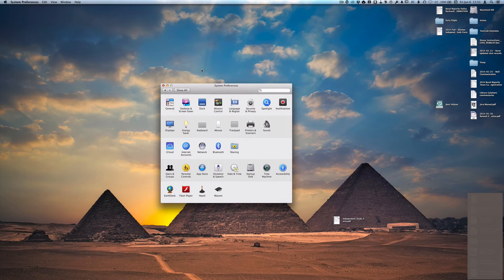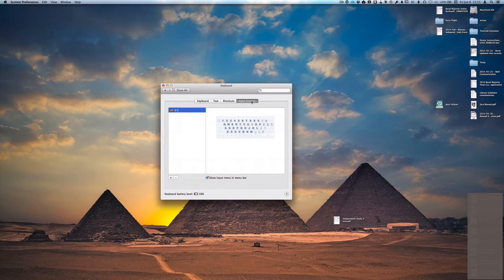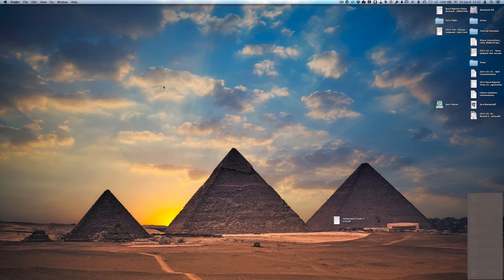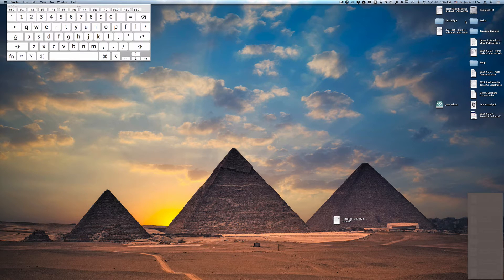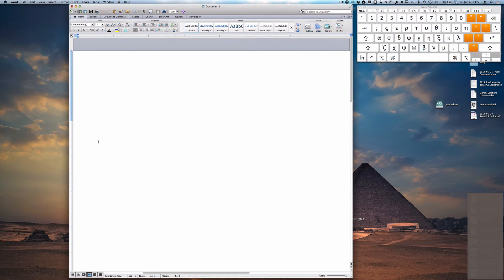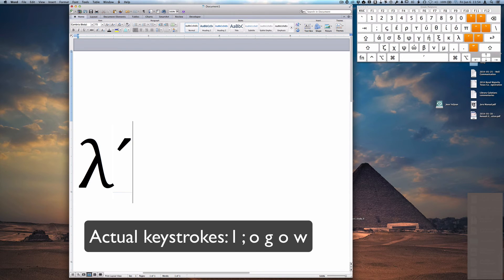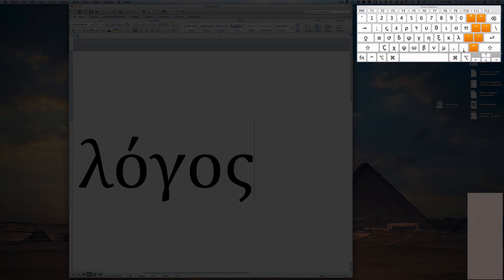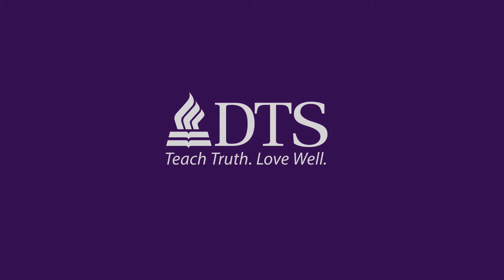DTS Training - Typing Unicode Greek on a Mac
Dr. Michael Burer explains how to type unicode Greek on a Mac.